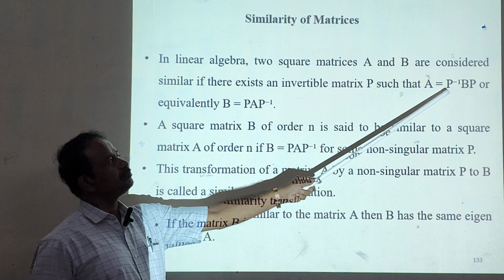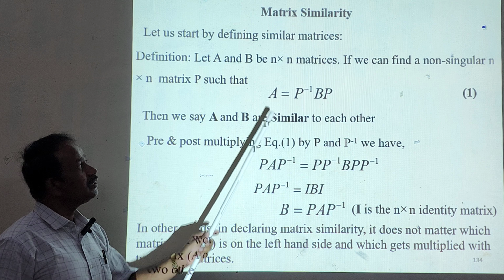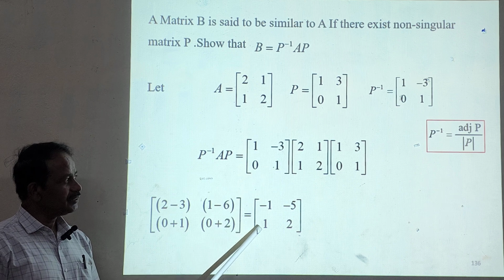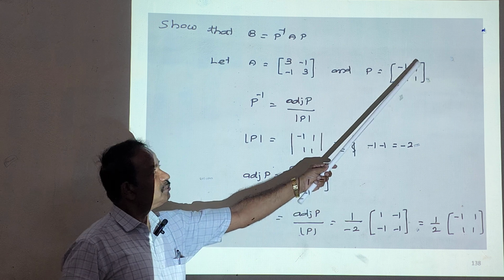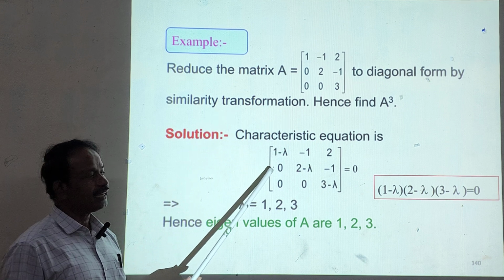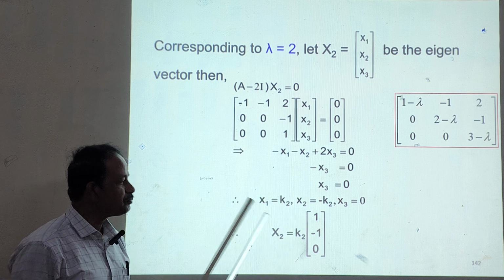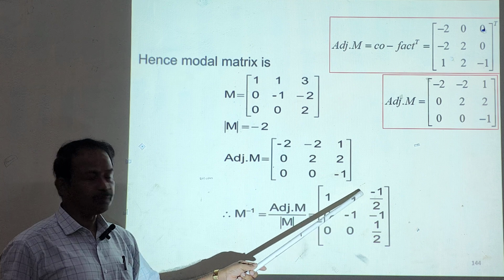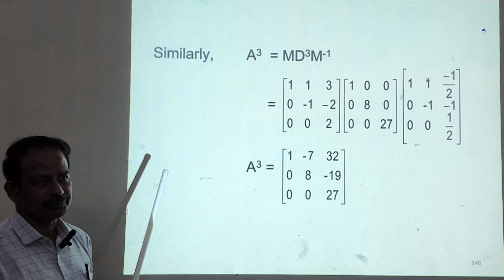Mathematical Physics (UG) Unit.1 MATRIX, L.1.7 Similarity of Matrices